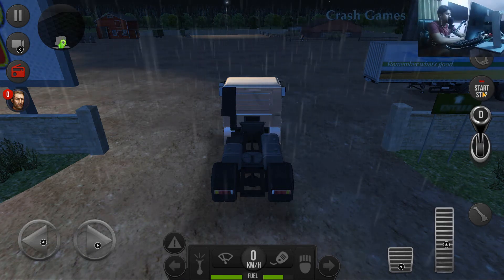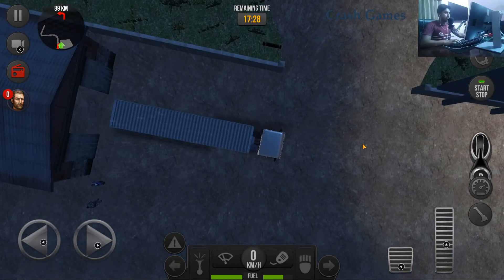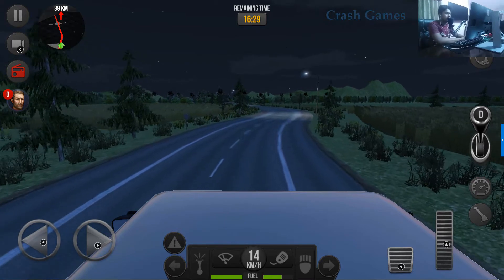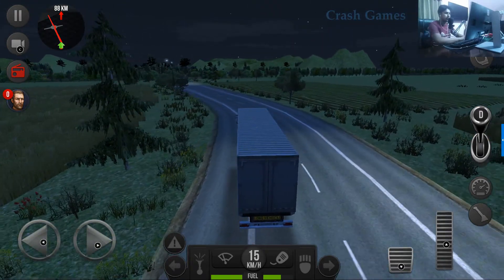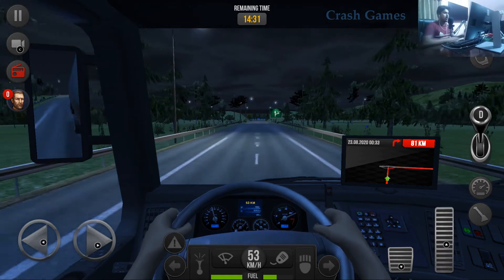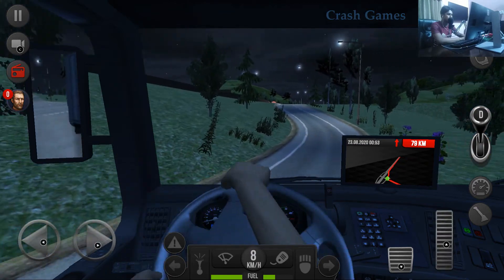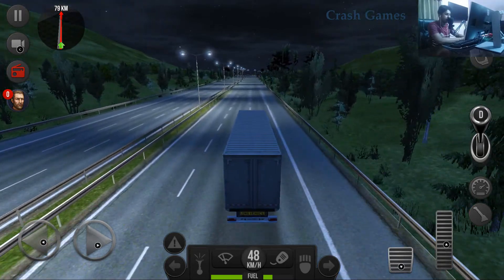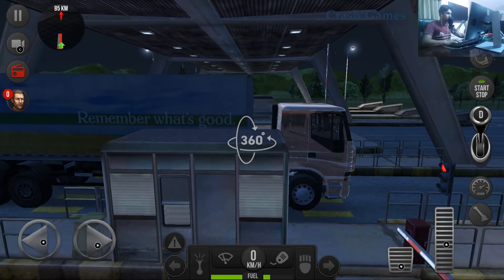Europe Truck Driving Simulator 2020 Android Gameplay ! Crash Games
You may choose how to control your Truck on the Settings menu. During the night missions, you can turn the headlights on by using the Headlights button. When your Truck runs out of gas, you can buy gas from the Garage by touching the gas button. If you follow traffic rules during the game, you will earn more money. The faster you complete the mission, the more money you will earn.

EURO TRUCK SIMULATOR GAME FEATURES
13 Amazing Trucks (Next Generation Trucks)
Realistic Interiors
Realistic truck driving experience
250+ radio stations
Highway Toll roads
Drive Across Europe
Realistic traffic system
Impressive Trucks Customization
Realistic weather
60+ Challenging level (Explore Amazing Scenarios)
Drive across country roads , city roads and highways
Various camera angles (Inner cam, Front cam, outer cam and more)
Amazing Graphics
Realistic Truck sound effects
Achievements and Leaderboards
Easy controls (Tilt, Buttons or steering wheel)
More than 25 language support

Completely realistic Truck Simulator. Download Truck Simulator 2018 : Europe game right now for free.

HOW TO PLAY:
Start your Truck by using the Start / Stop button.
1.Fasten your seat belts.
2.On the right side of your screen, bring the shift to “D” position.
3.Control your Truck by using break and acceleration buttons.